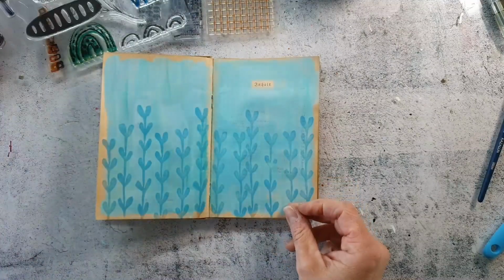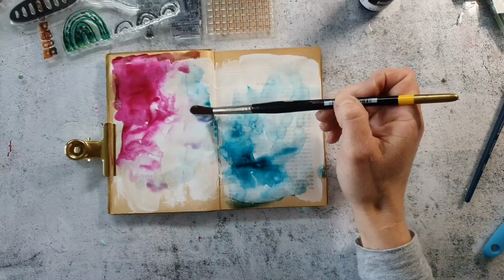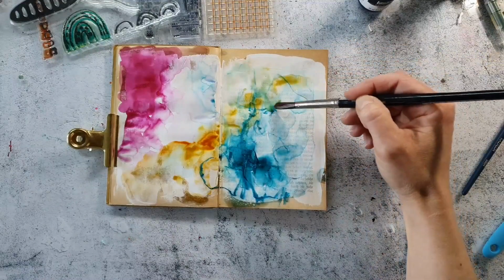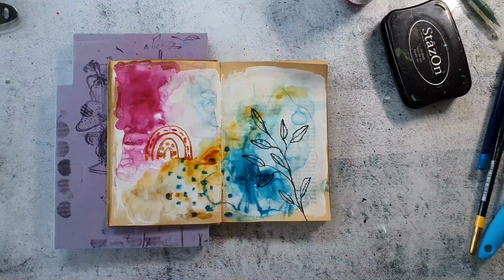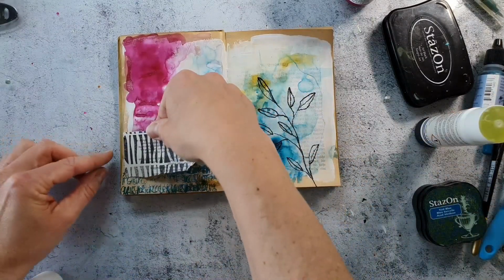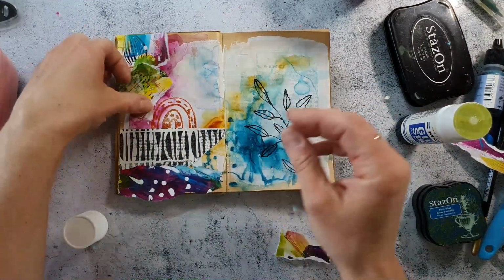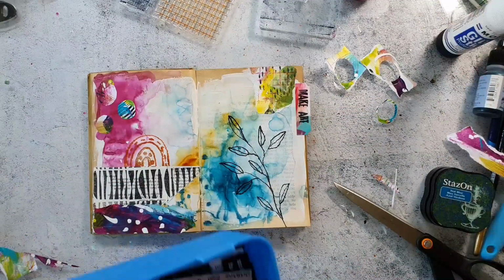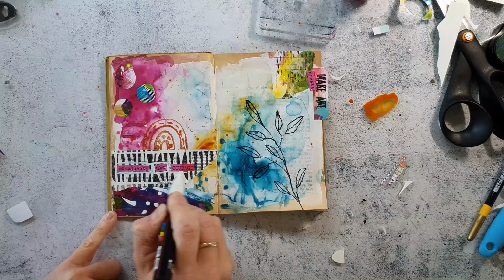Mixed Media Tutorial & How to Rescue a ruined Art Journal Page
🌞 I recently started a new course on Domestika with Diego Bianki and I was super inspired by his way to use and make old books into creative journals. For this art journal spread I worked in a "new" art journal which is made from an very old book I found on a flea marked some weeks ago.
I mainly used acrlic inks for the background plus some stamping and collage.

🧑‍🎨SUPPLIES & TOOLS:
Rubber Dance Stamps:
Acrylic Inks:
Liquitex: Magenta, Turquoise
Handmade Fluid Paint: 2 parts Indian Yellow (Schmincke) 1 part Burnt Sienna (Amsterdam) then use: 1 Part of the mixed paint + 1 part fluid medium (mat) + 1 part water
Gesso
StazOn Inks
Tombow Gluestick

My favourite online platform to learn and to improve my art:
👉SKILLSHARE
Try Skillshare 2 weeks for free: